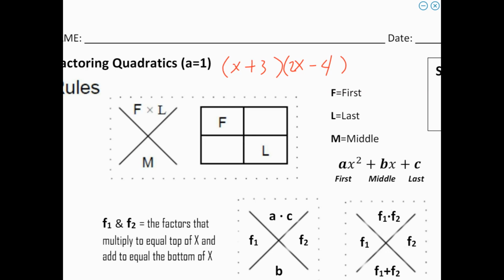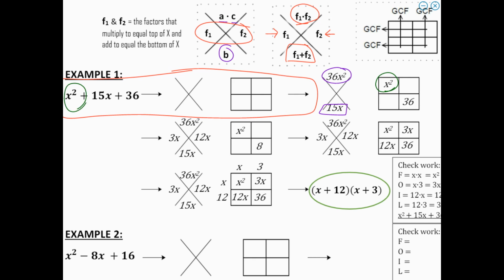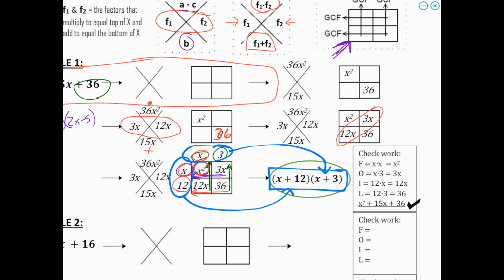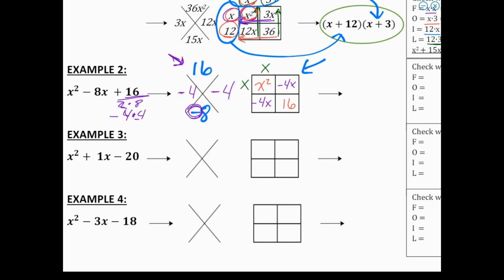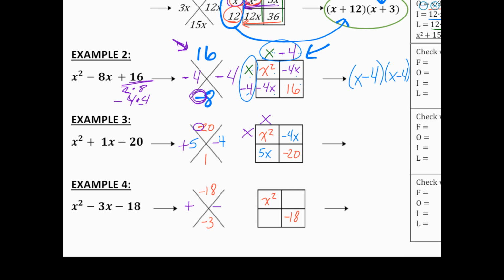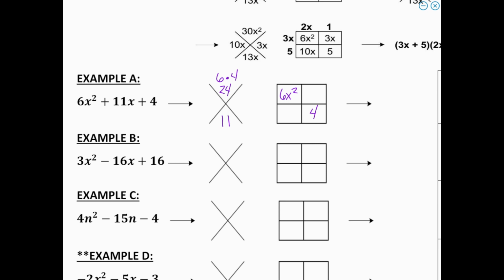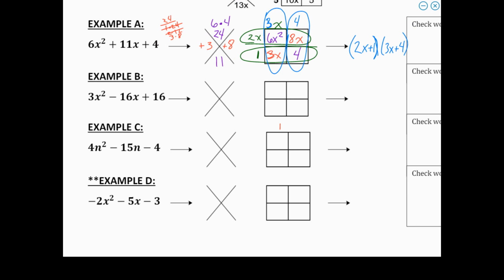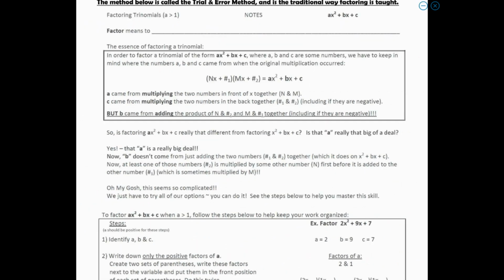5.4.3 Notes Factoring Quadratics (X-Box Method)